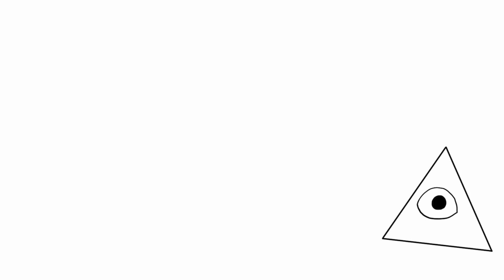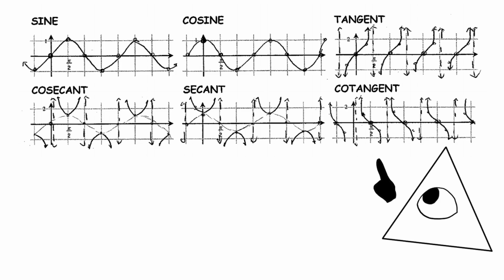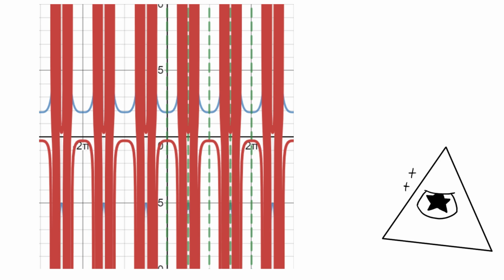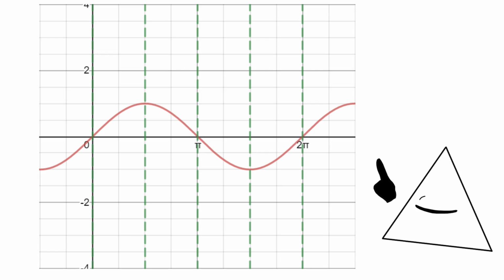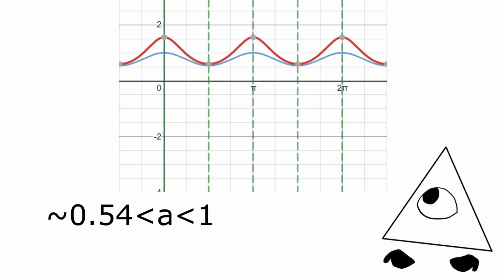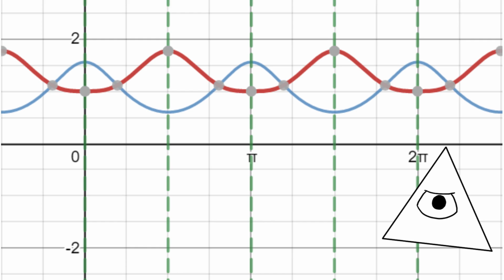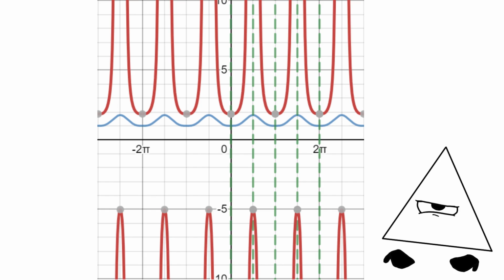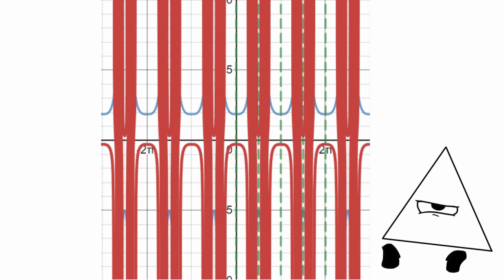A Triangle Breaks Math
Here is my Turbo Precalculus project. Everything is chaos.
Hi class (maybe.)